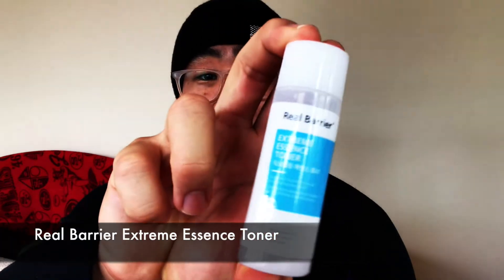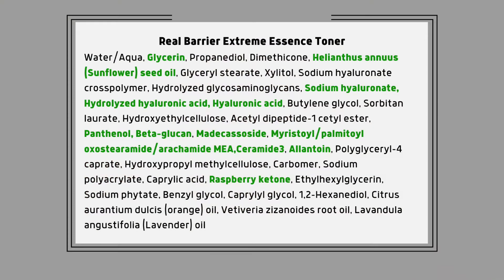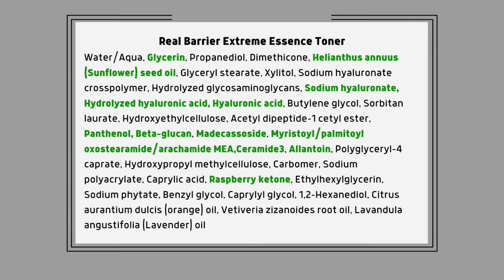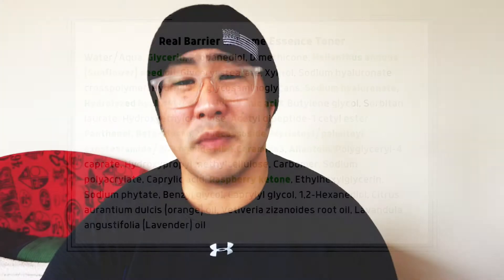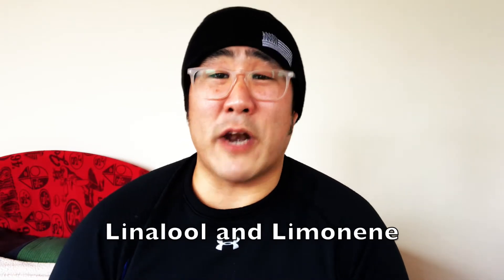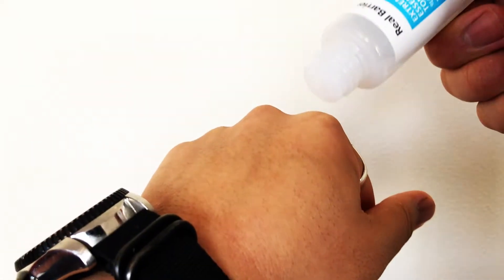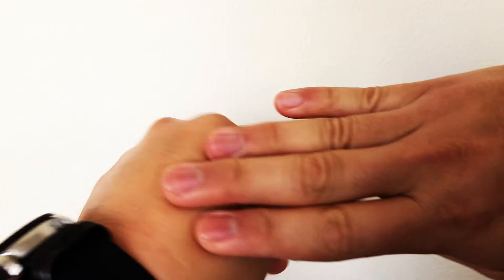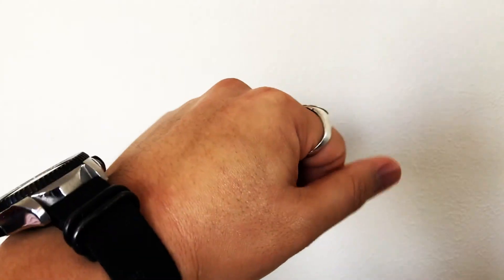RRR Real Barrier Extreme Essence Toner GAMECHANGER/HG *=HOLY GRAIL=* | SKINCARE TACTICAL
Robin's REAL Review Real Barrier Extreme Essence Toner

Triple R (Robin's Real Review) of Real Barrier Extreme Essence Toner
1. Ingredients : A- (pending fragrances in newer formulation)
2. Formulation, composition and packaging : A+ (one of the OG HYBRID toners from KOREA)
3. Price/Value : A
4. Repurchase? : Most definitely

Robin's Skin Profile:
Ethnicity: Asian-American
Age: Mid 30's
Environment(s): lives/works in dry cold weather [SF] + Dry HOT weather [LA/OC]
Skin Type: Acne-prone, hormonal acne, combination oily, acne
Other: scars, hyper pigmentation, large pores, scar on cheek.

My channel's inspiration comes first and foremost from my Lady, Dom. SKINCARE TACTICAL was created in response to EDUCATE and INSPIRE others (especially men) who don't understand the fundamentals of skincare. Skincare is HEALTHCARE as our skin IS our largest organ. As a Medical Chaplain my vocation is to provide spiritual and emotional support for patients and their loved ones. Skincare is an excellent way to practice SELF-CARE in a world where love is much needed and appreciated. I challenge my viewers to practice HOLISTIC healthcare by taking care of your skin's health. I especially want to thank my family, friends and colleagues (first responders, LEO's, FIRE, LCSW's, chaplains, nurses, therapists and doctors) for your dedication and service to your local communities. I believe skincare is an excellent way to decompress from our stressful lives. Be compassionate to yourself and make self-care a daily practice. Peace.

SKIN CARE IS HEALTHCARE. BE COMPASSIONATE TO YOURSELF AND OTHERS. -Chaplain Robin